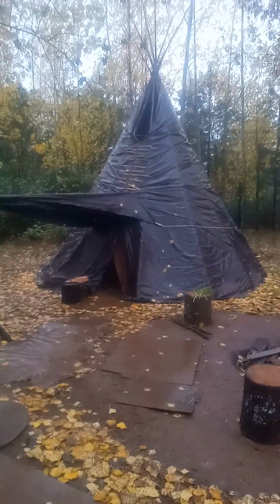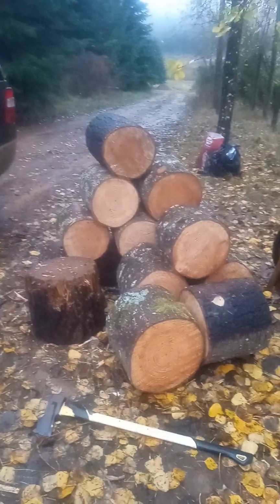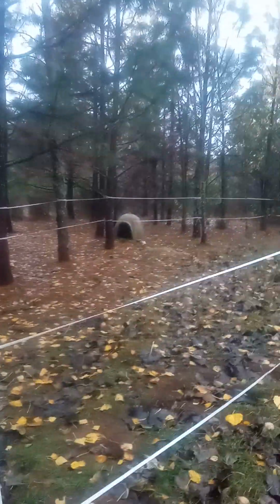Tipi camp fall 2024